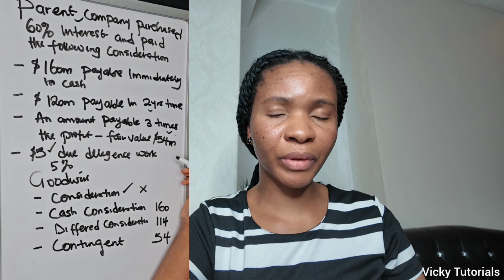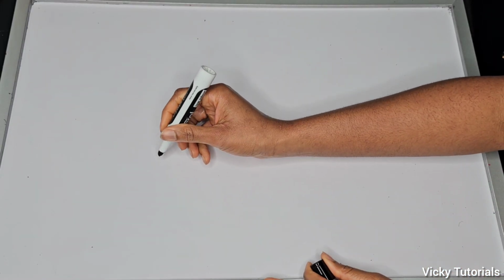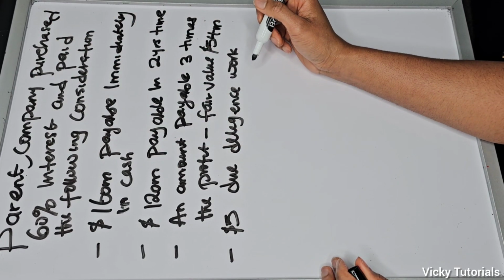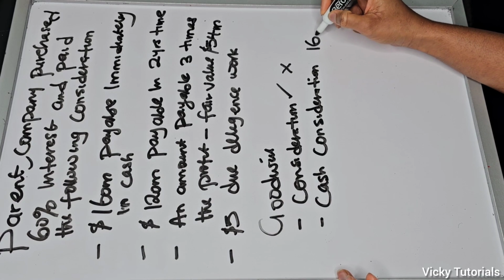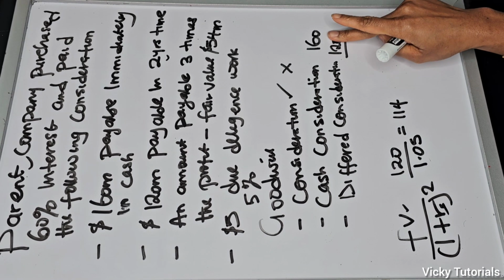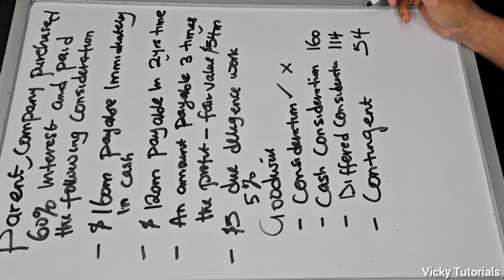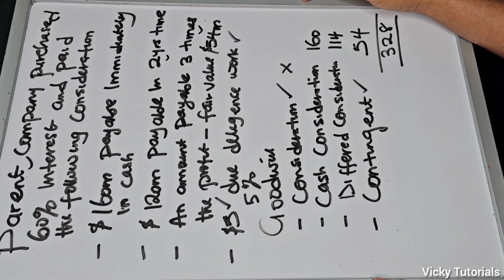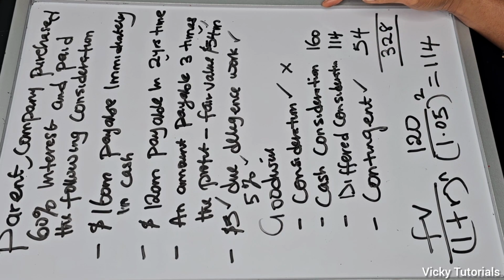ACCA SBR: Master Goodwill and Consideration Transfers (2026 Masterclass)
Goodwill is a core topic in the ACCA SBR exam. In this masterclass, we simplify the complex process of calculating Goodwill by mastering the different types of Consideration Transfers.

Whether it’s Cash, Deferred, or Contingent Consideration, I break down the IFRS rules and the practical formulas you need to pass your 2026 exams. We move past the textbook theory to a real-world whiteboard example, ensuring you understand how to account for time value of money and future profit targets. If you want to stop losing marks on group accounting, this tutorial is for you.